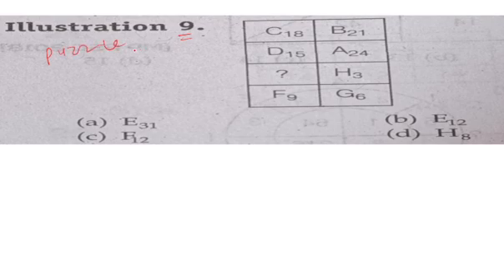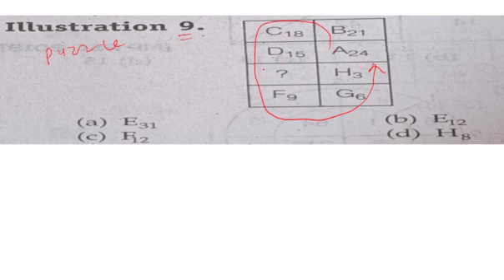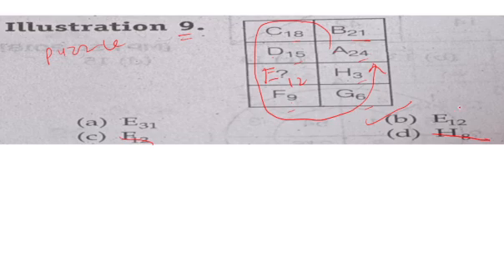🔥 Infosys Puzzle Questions with Solutions | Latest Placement Pattern / SSC / RRB / PART-9